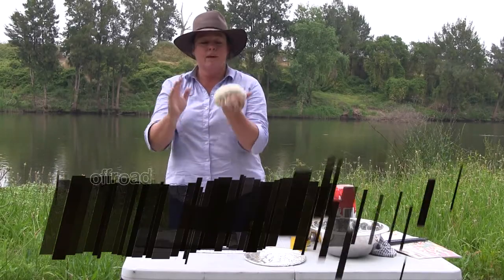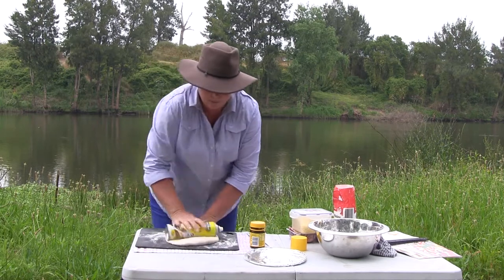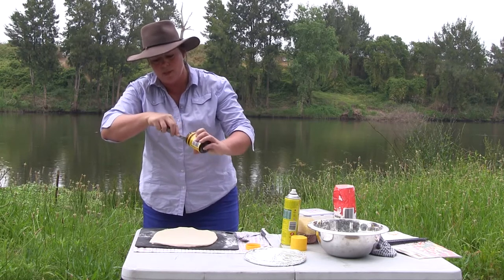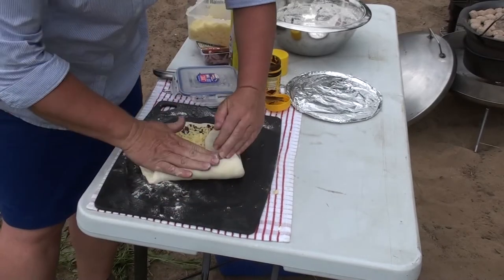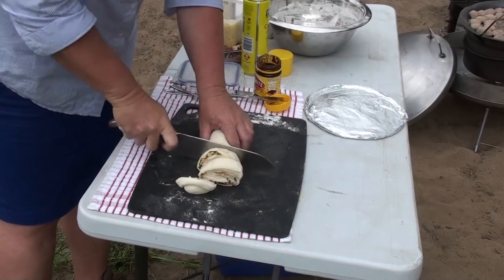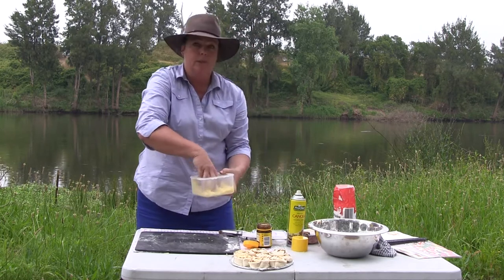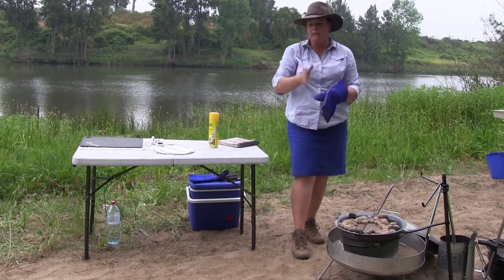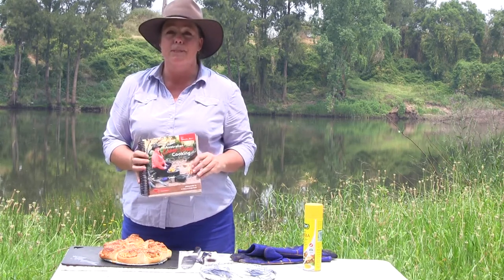Jo's Easy Cheesy Vegemite Pinwheels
We've had some terrific bush breakfast treats before, but Jo's quick and easy cheesy vegemite pinwheels is always a camp site favourite!